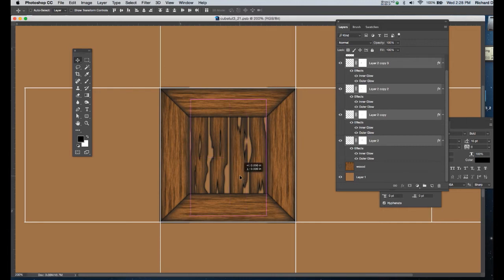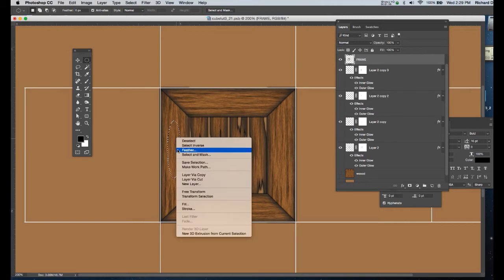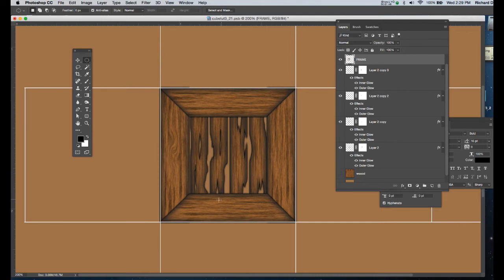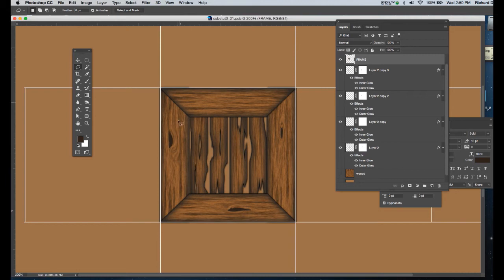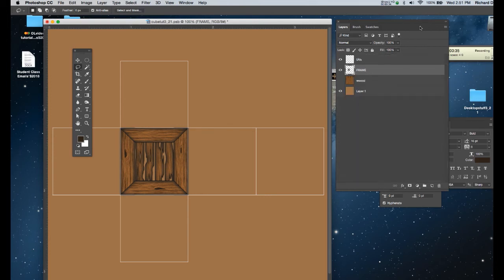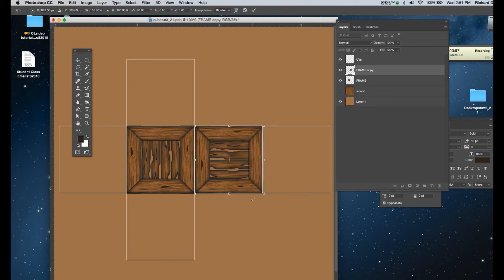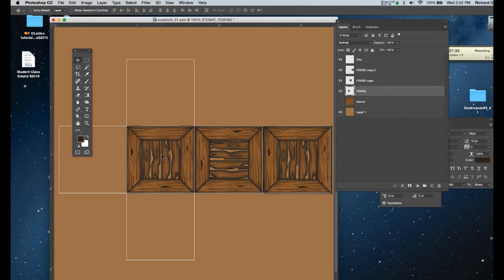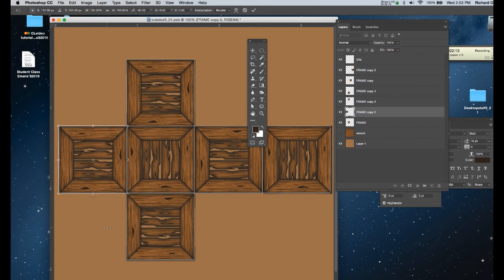3 3D Crate Duplicating final panel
3 3D Crate Duplicating final panel